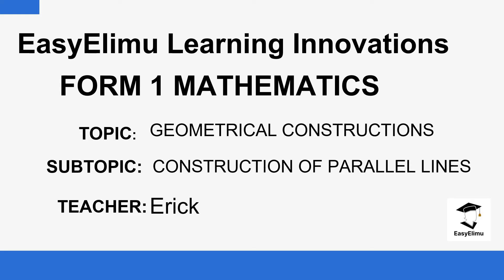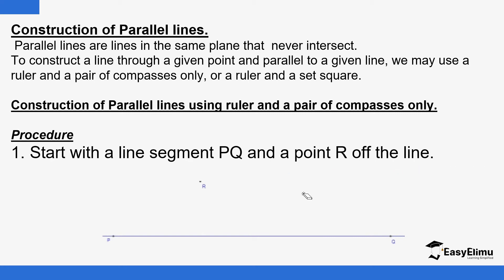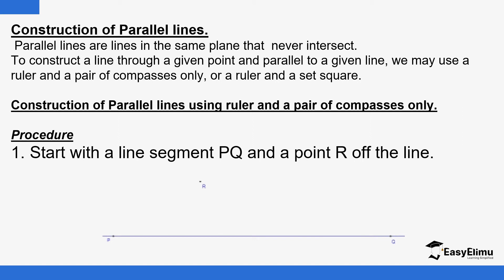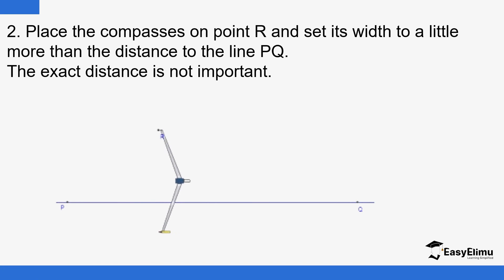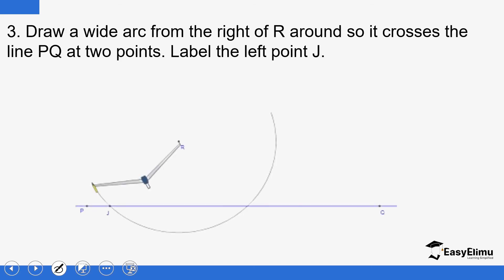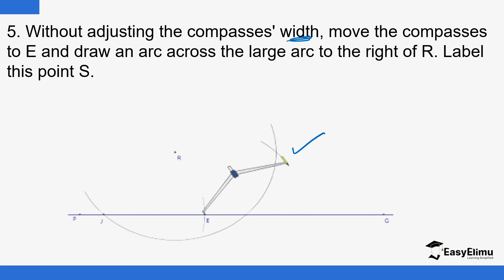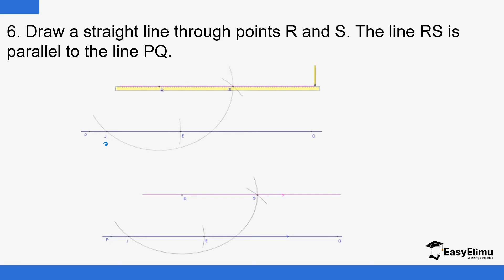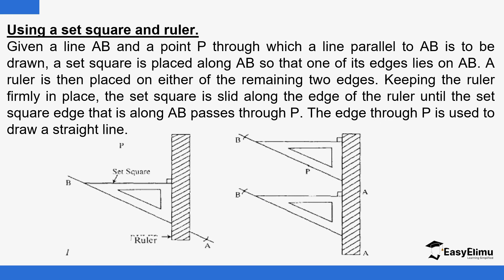Construction of Parallel Lines - (Lesson 3 of 17- Geometric Constructions - Math Form 1)